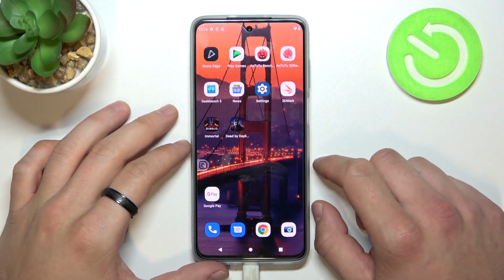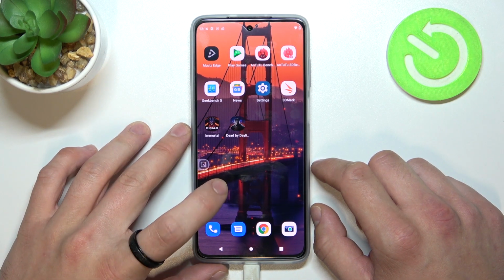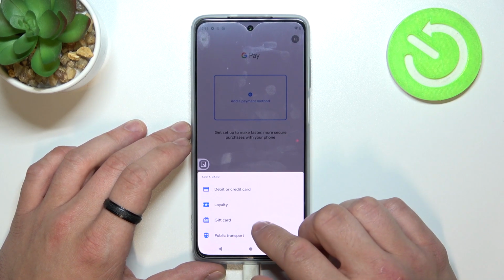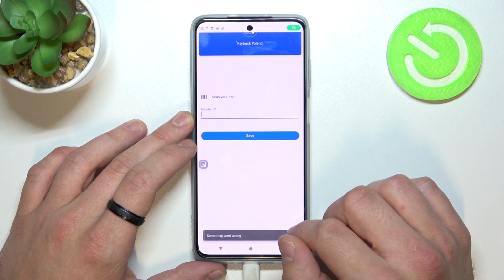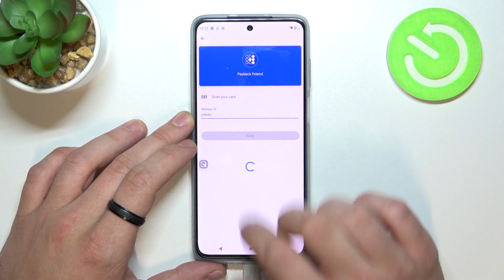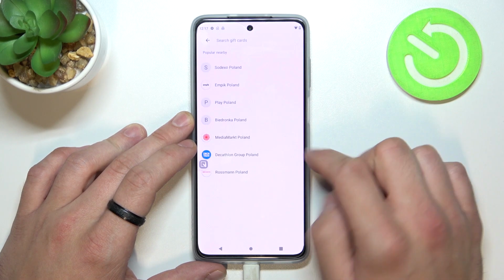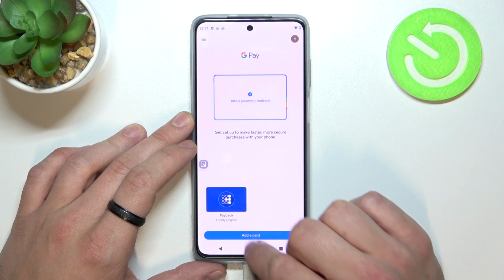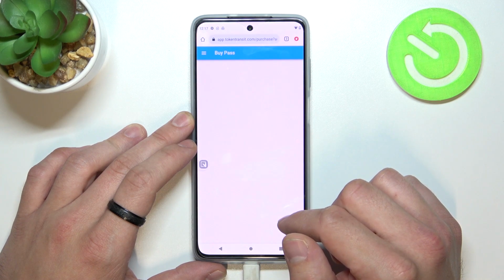Motorola Moto G52 - How To Add Different Type Of Card To Google Pay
If you want to add unique type of cards to Motorola Moto G52, with this video you can learn how to do it. By following our Instructions video you'll see how to easily add cards to Google Pay on Motorola moto G52. You can find more useful guides on our YouTube channel HardReset.Info! if you have any problem with any kind of device like Smartphone, Smartwatch, Headphones, Routers, Smart TV, etc... solution should be there!

How to add cards to google pay Motorola Moto G52 ?
Can i add cards to Motorola Moto G52 ?
How can i add my card to  Motorola Moto G52 ?
Adding Cards to Motorola Moto G52 ?